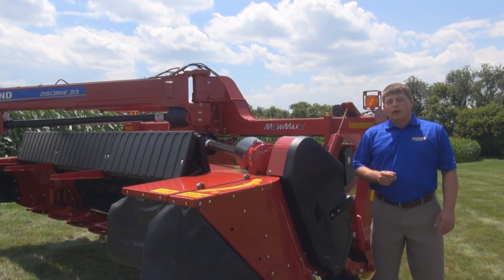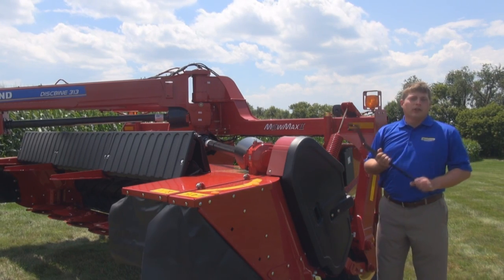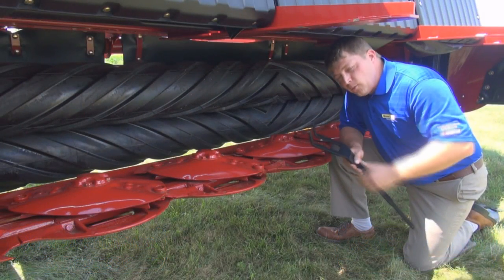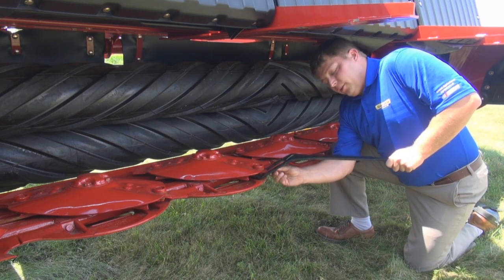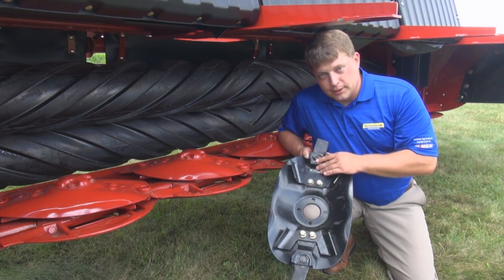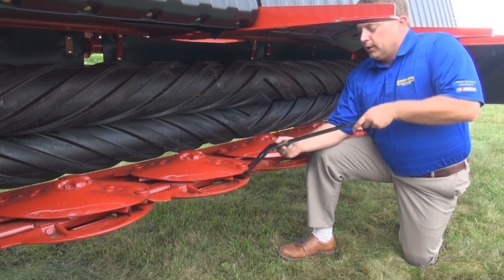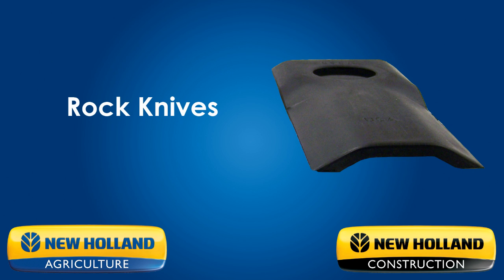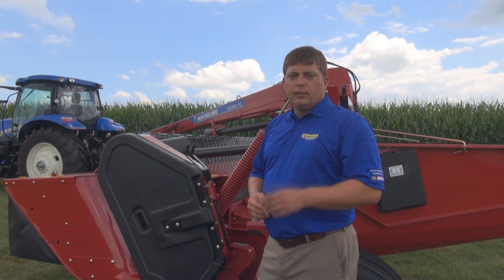QuickMax™ Blade Change System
New Holland introduces SMART technology for quick blade changes for Discbine® Disc Mower-Conditioners and Durabine™ Disc Heads. The QuickMax™ Blade Changing System allows operators to change knives fast in as little as 1/3 the time of traditional bolted blades. Jordan Milewski, Discbine Marketing Manager, introduces the QuickMax system and explains the unique features of the QuickMax system exclusively for New Holland center pivot disc mower-conditioners and self-propelled windrower heads.